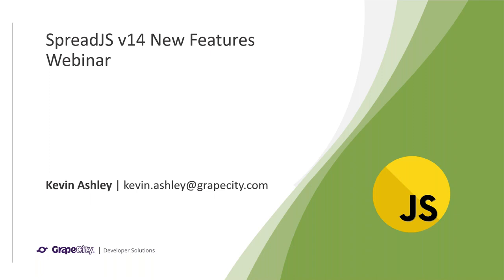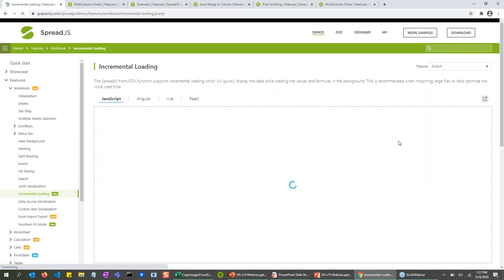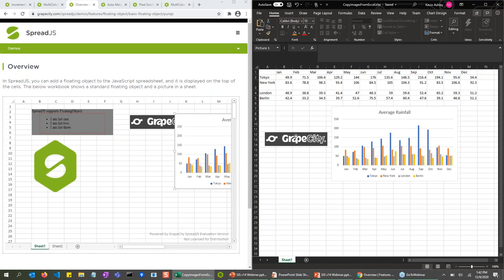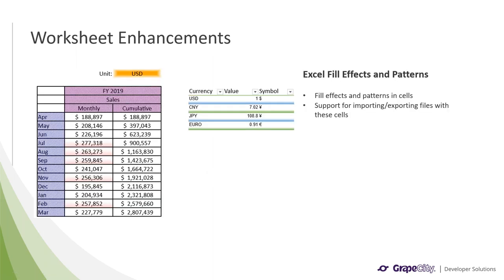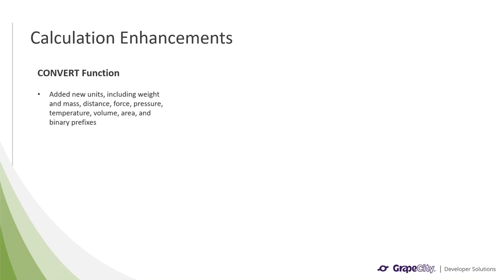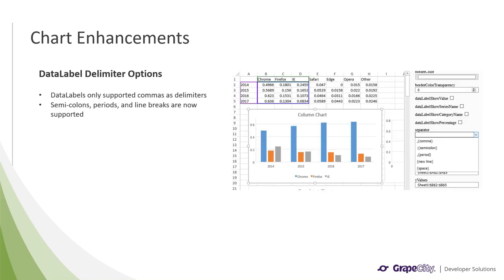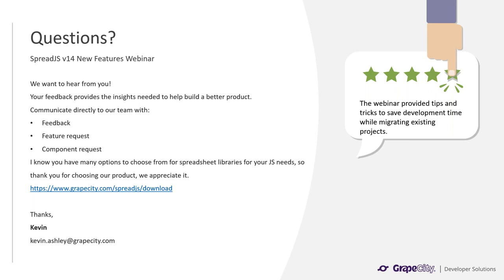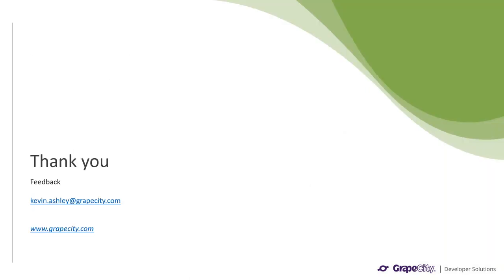SpreadJS v14: A New Designer and More | Webinar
See the new SpeadJS v14 controls in action.

SpreadJS Product Manager, Kevin Ashley, will demonstrate the new designer, calculations and chart enhancements, the new chart type, and several other highlights from SpreadJS v14.